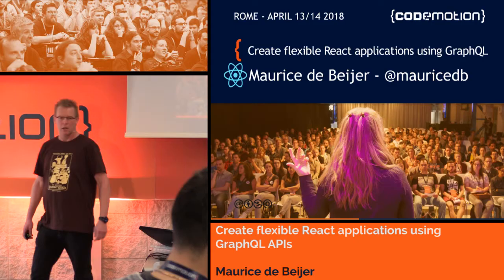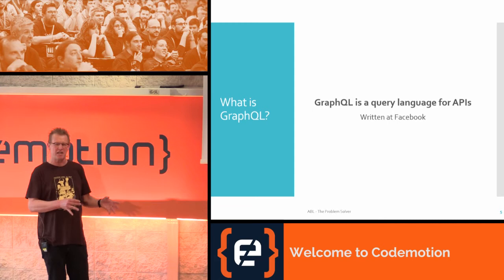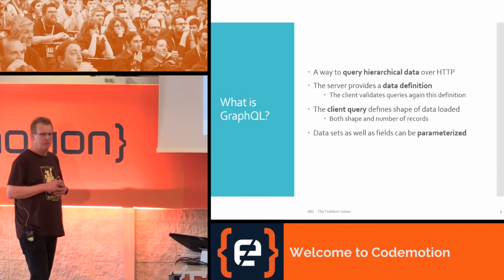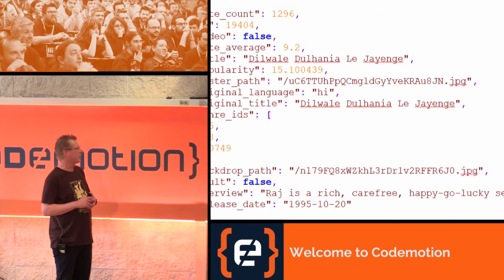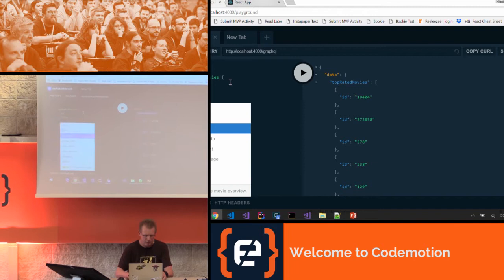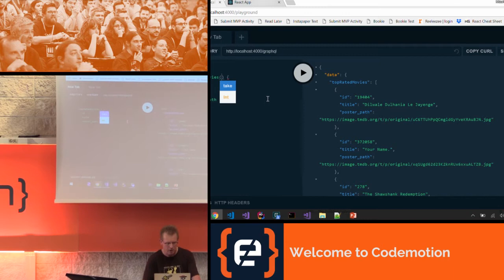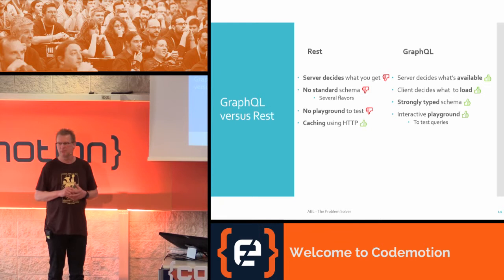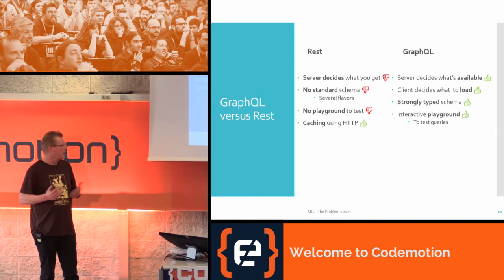Create flexible React applications using GraphQL APIs by Maurice de Beijer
Codemotion Rome 2018 - Using restful APIs can be hard on your React applications. Before you know it, you are doing lots of parallel queries to the server. Using GraphQL instead of REST might help a lot. Instead of downloading many complete resources each component declares its own needs. Then the GraphQL client library then combines these requirements. The result is a single optimized query for the server. In this session, Maurice de Beijer is going to show you how to get started with GraphQL in you React applications.